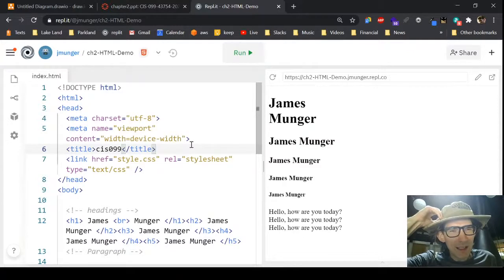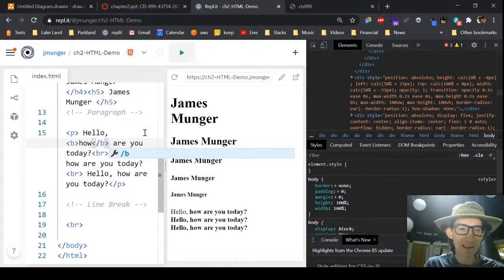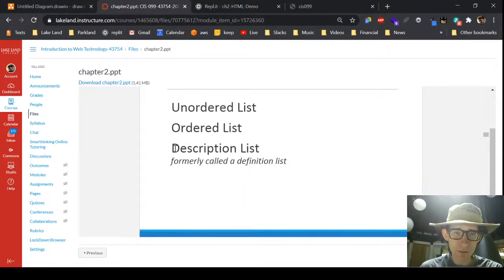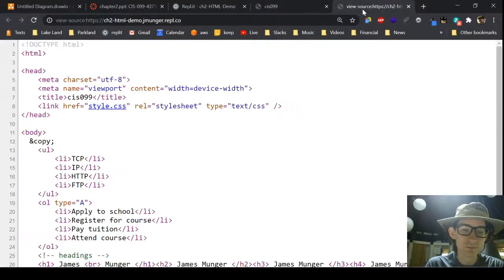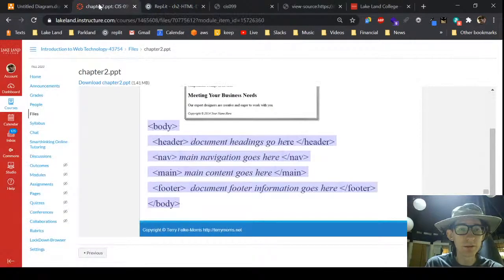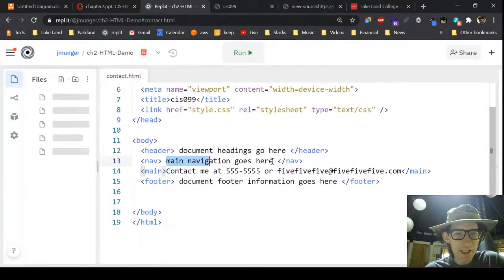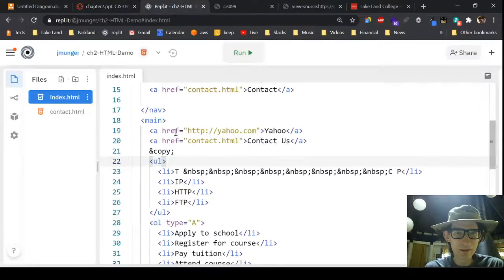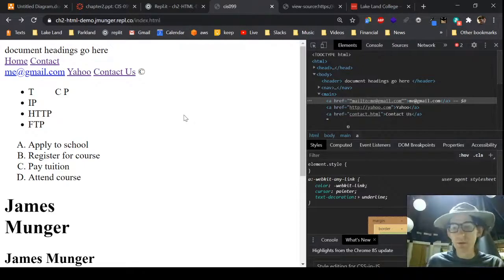HTML Chapter 2 Part 2